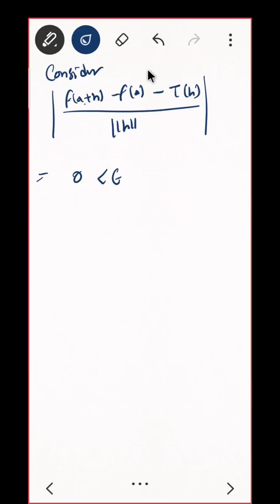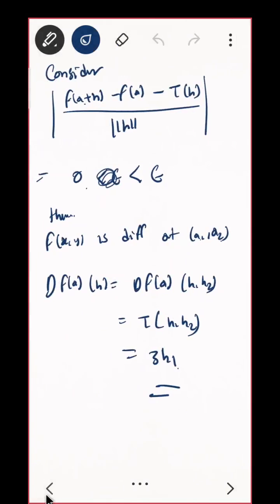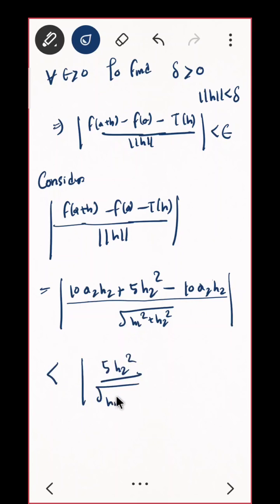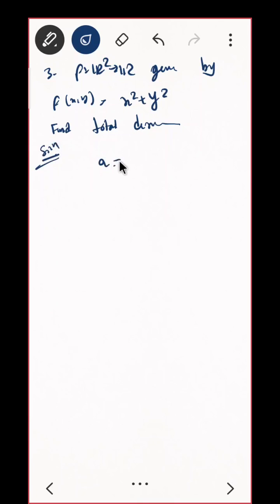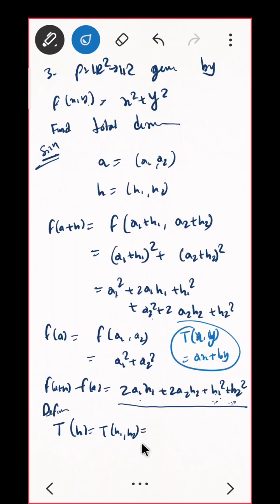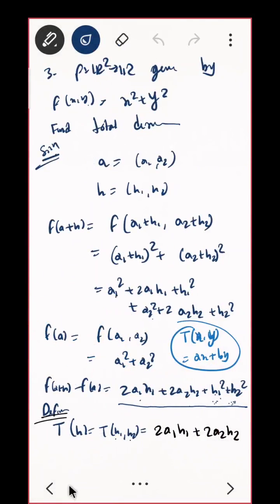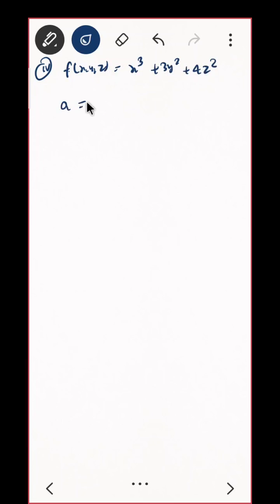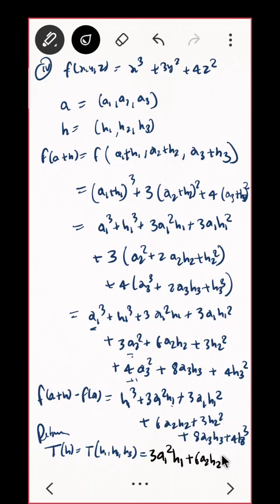Multivariable Calculus 1 lecture 14|| SyBsc Calculus|| 12 January